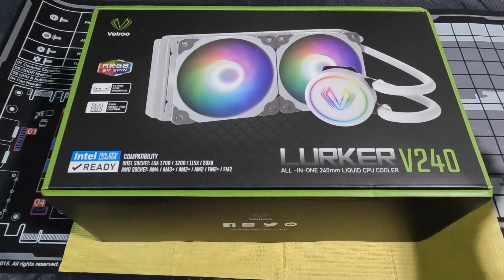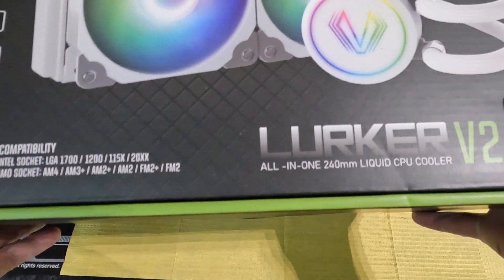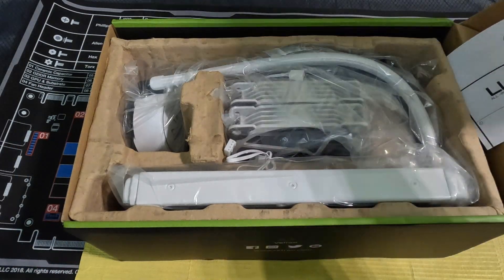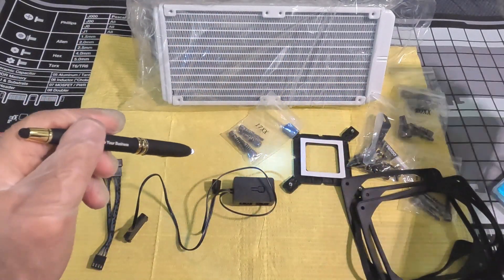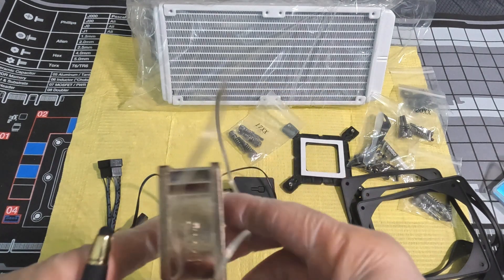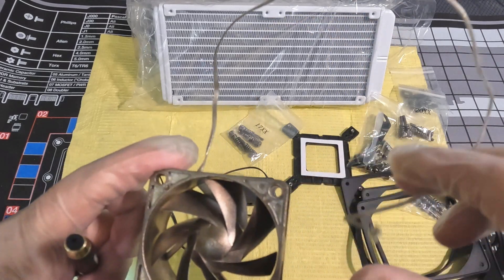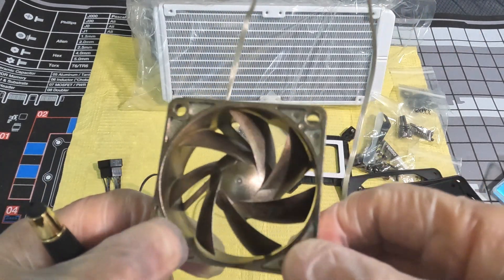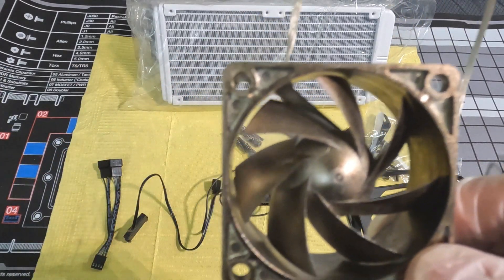Part 1. Unboxing Vetroo Lurker V240 for Intel 12th Gen LGA 1700. Budget, available & reasonable AIO?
I was looking for an AIO to keep a stable overclock for my Intel 12700K CPU and found this white Vetroo Lurker V240 cooler that's LGA 1700 ready at Amazon. This will replace the Noctua C14S that I'm currently using and if this AIO doesn't give me any problems, and provides a stable OC to my machine, I'll keep it.

Because of the additions I'm including, the install will take a bit of time, I'll be posting that piece once I'm done. I'm planning a sandwich setup for this just to maximize the cooling and use the extra fans I have laying around. I'll include the copper heatsink for the M.2 drive too.

TTLDR/TLDW:
The Bad:
I'm not familiar with the brand.
Not sure about quality yet.

The Good:
Comes with 1700 backplate/bracket, and everything you probably need to install it to your cpu.
It's priced reasonably too.

Setup
CPU: Intel 1200K
MB: MSI Z690 MPG EDGE WIFI DDR4
Mem: 64 Gig TForce
Drive: Crucial P5 Plus 1TB/TForce Cardea 2TB

All of these are just my opinion, experiences and observations.